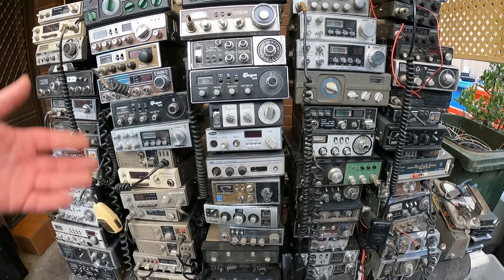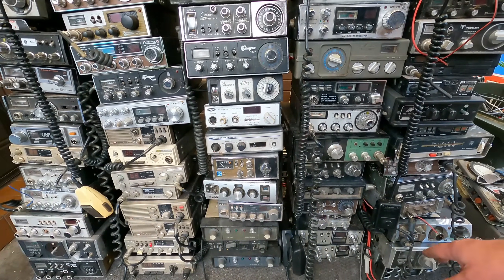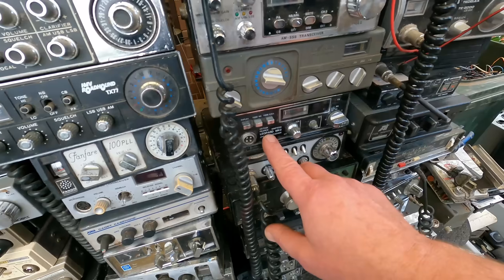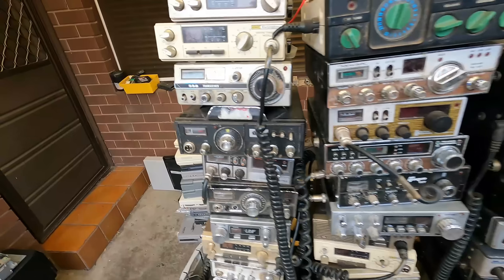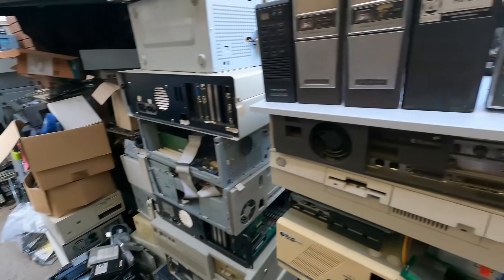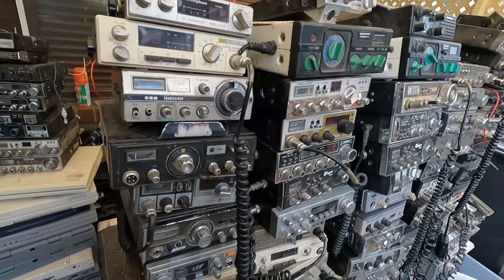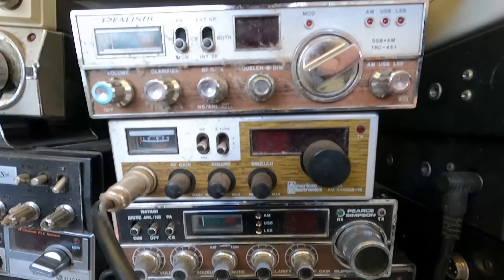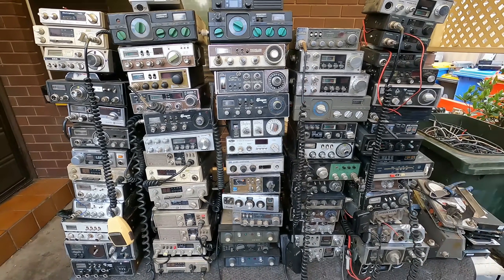CB Radio Collection from Hoarder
CB Radio Collection in mixed condition from a hoarder here in Melbourne.

Follow me also on Odysee..

My Camera, Gopro Hero 9

Postal Address:
Yarraville
Victoria 3013
Australia